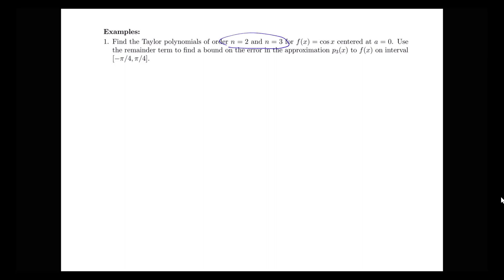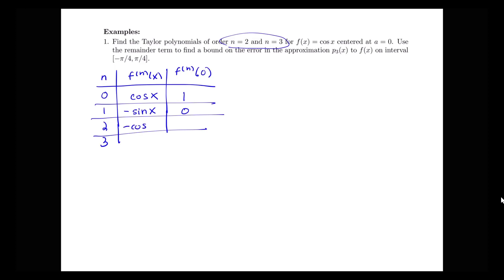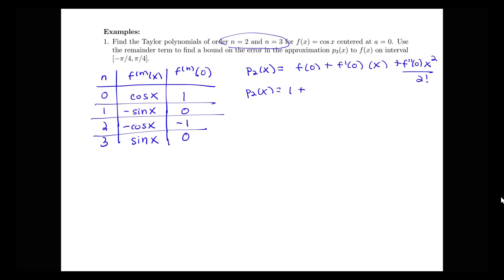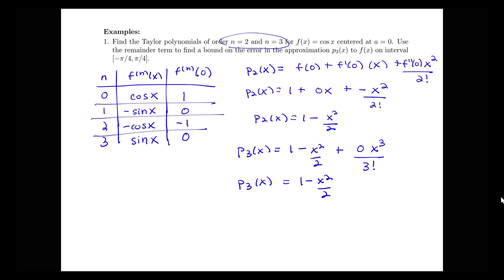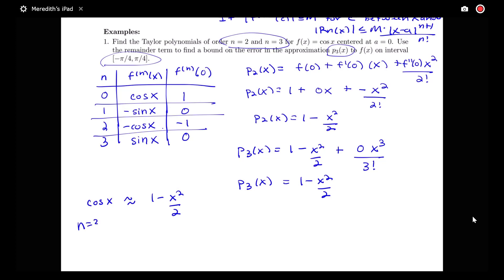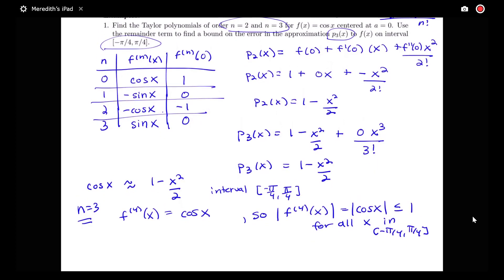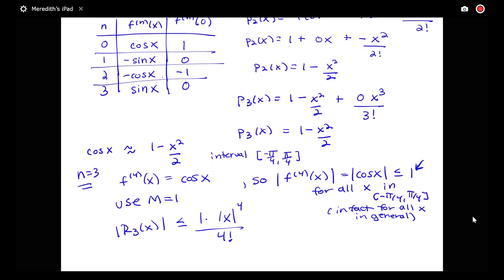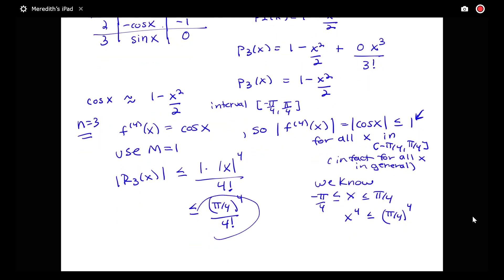Example using Taylor's Estimate of the Remainder Theorem (11.1, part 5)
Example on using Taylor's Estimate of the Remainder Theorem to get a bound on the error in the approximation of the given order Taylor polynomial.  Based on Section 11.1 in Briggs' Calculus.